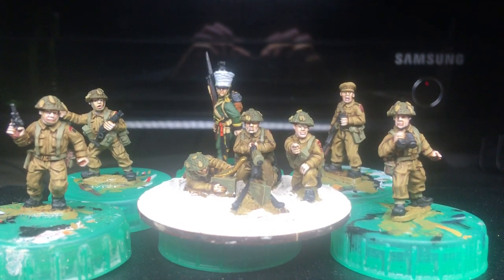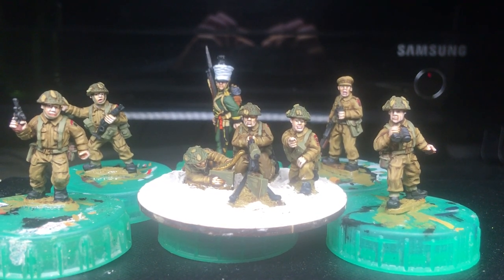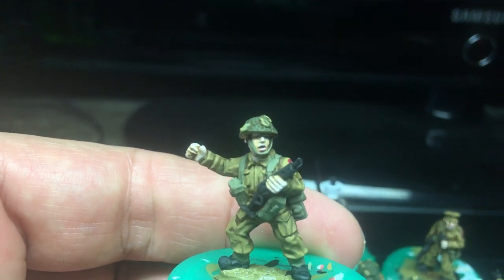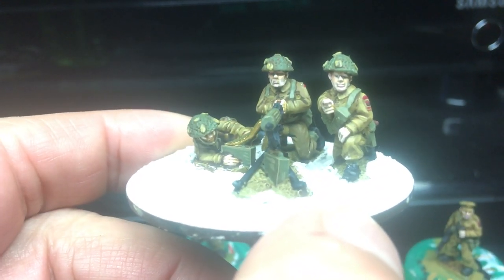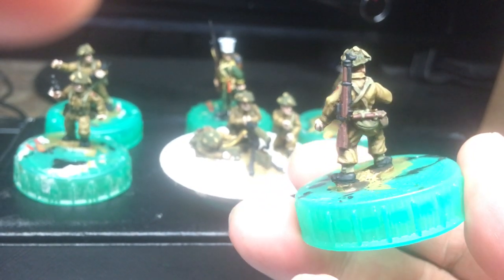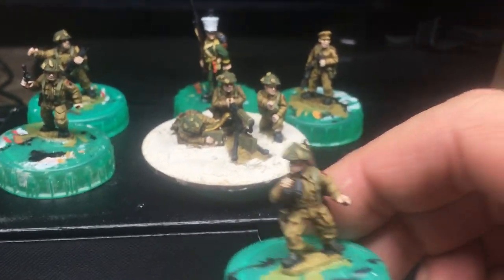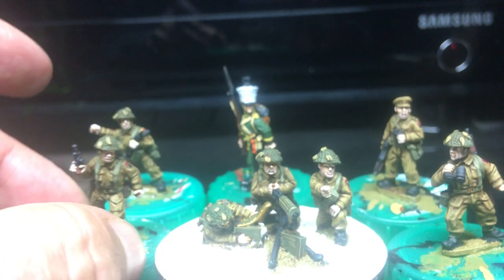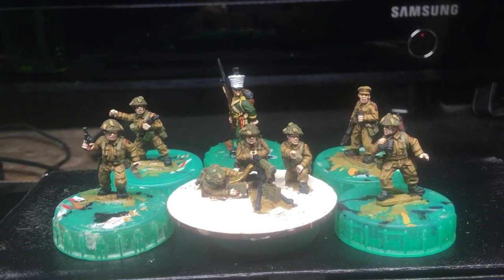28 mm WW2 British Infantry and Napoleonic Nassau painting update. Crusader and Front Rank figures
These lovely looking figures are me to start to play Bolt Action and add to my Napoleonic Black Powder collection.
** Please note, I am aware I call the Vickers a Bren Gun. A mistake on my part so sorry about that in advance**